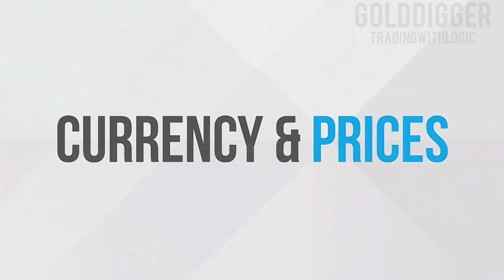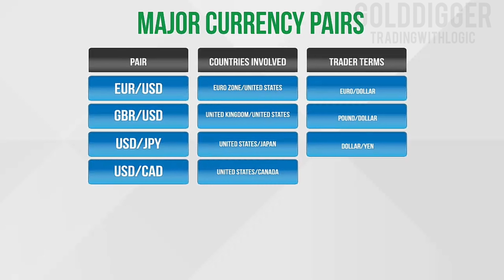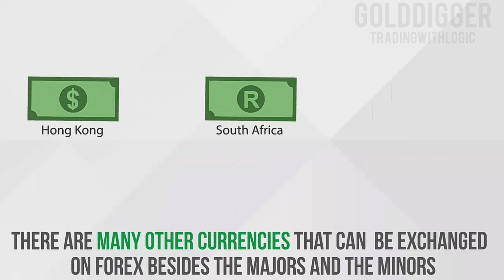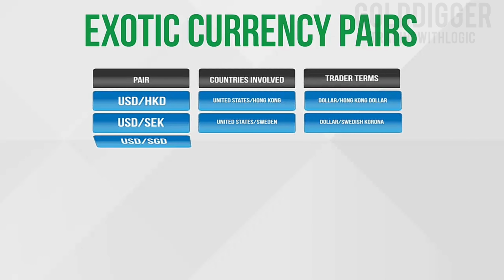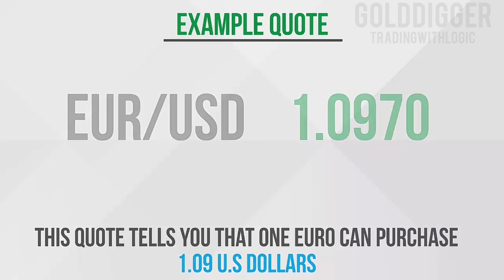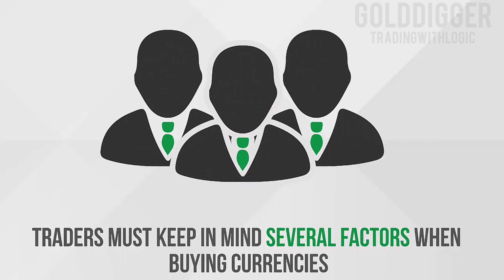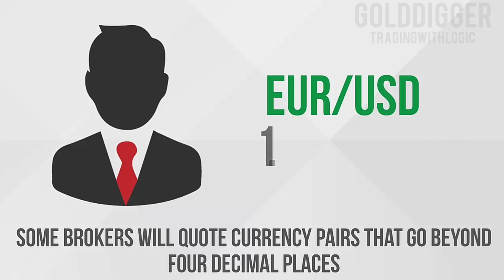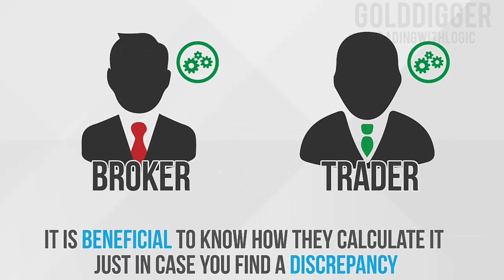PART 3: CURRENCIES & PRICE RATES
By now you should already have an idea about the concept of forex. This video should clarify the numbers or exchange rates you're seeing in your trading platform and will provide you a clearer understanding of the term "PIP/S" and "PIPETTES" that you've been hearing or may hear soon.

Join us in our group and exchange ideas with your peers. Just make sure to answer the membership questions.